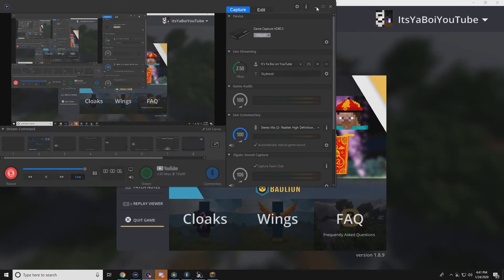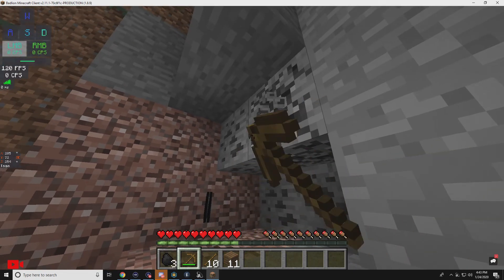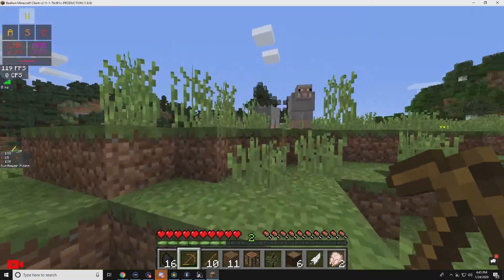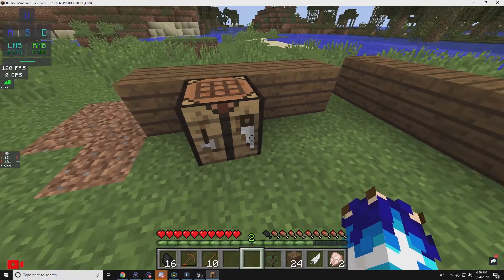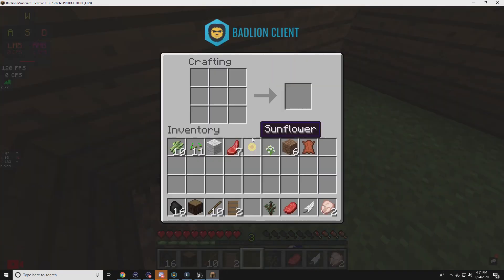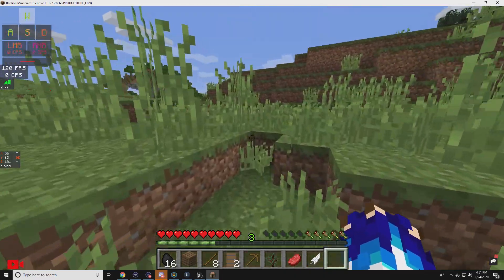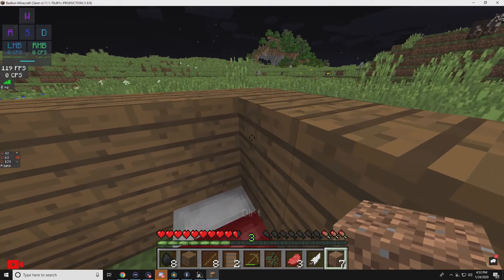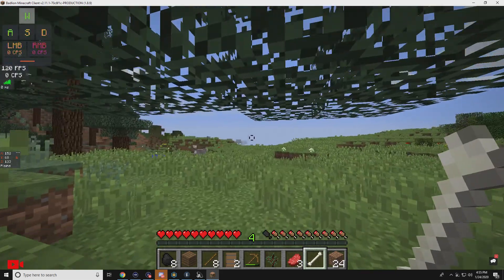When Friend Minecraft on keyboard and mouse for the first time PT2